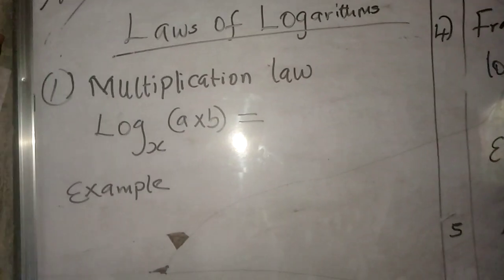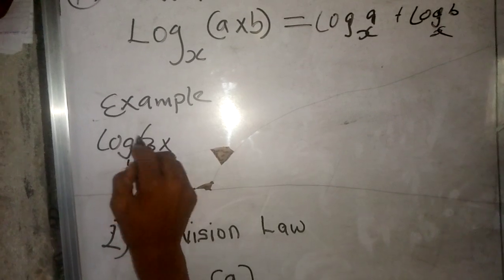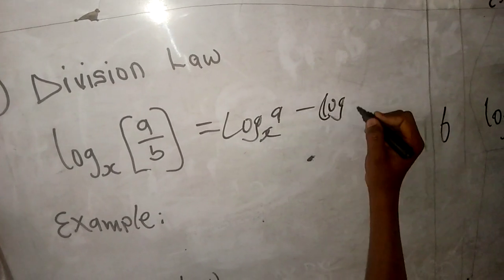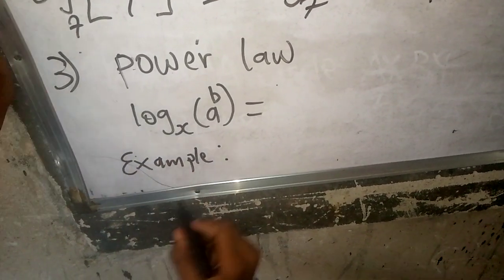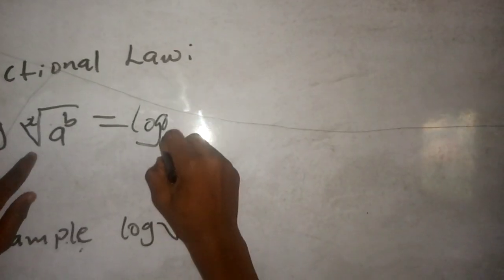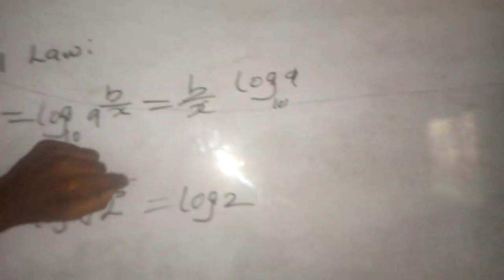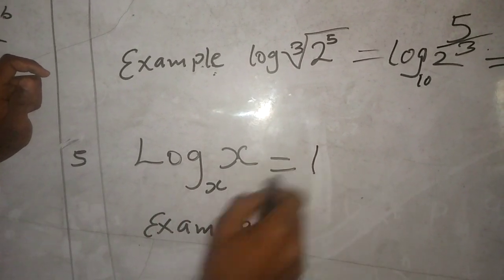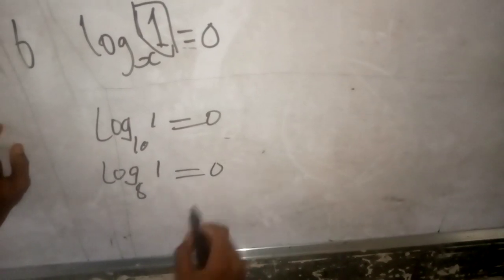Laws and Properties of Logarithms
in today class we will be focusing on the Laws and Properties of Logarithms.
Logarithms is another way in which induces are expressed. above are the simple laws governing Logarithms.